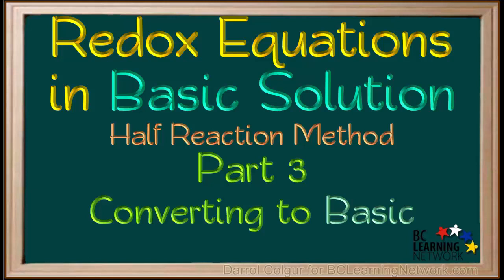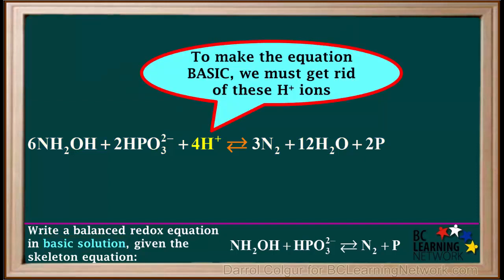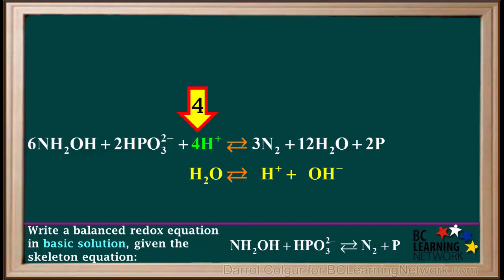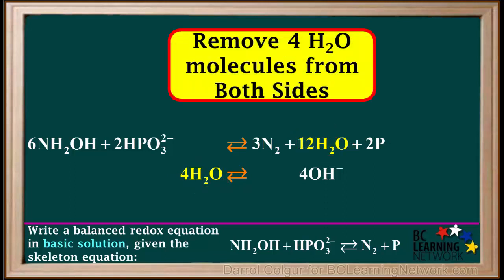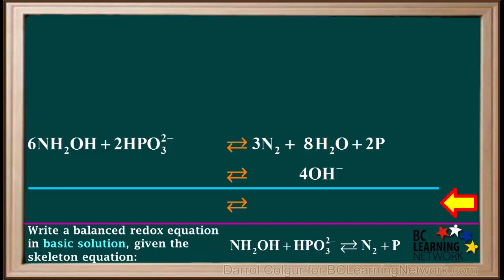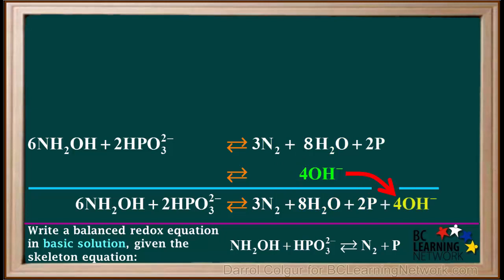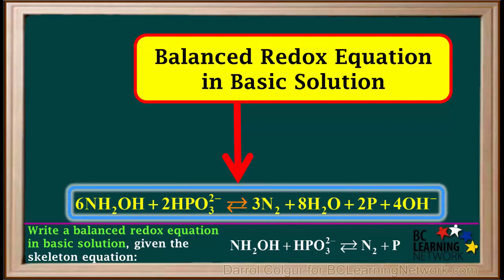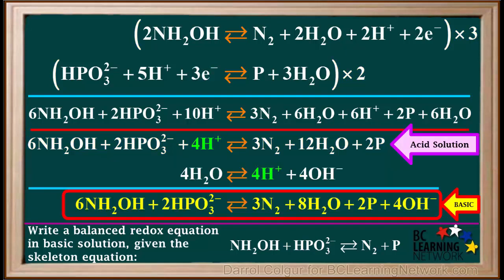WCLN - Redox Reactions in a Base-Part 3 - Chemistry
In the preceding video, Redox Reactions in Base-Part 2, we used half-reactions to build a balanced redox equation in acid solution. In this video, Part 3, we convert this equation to base solution.